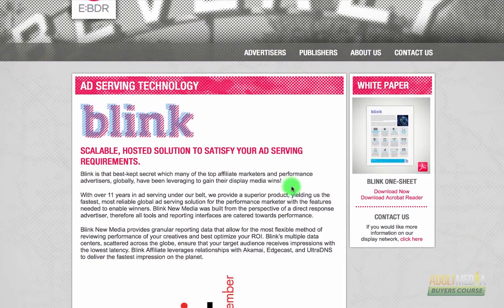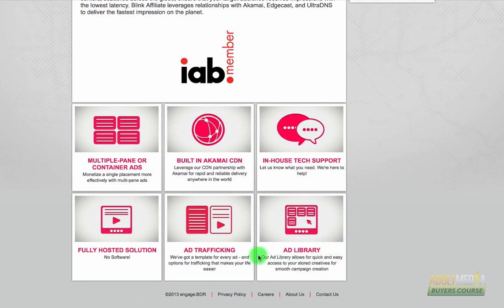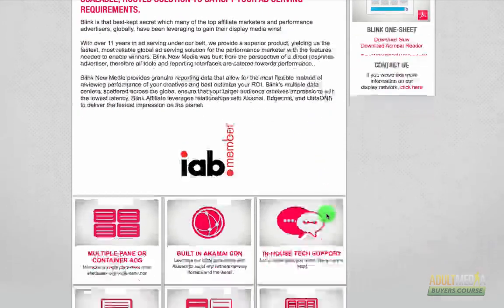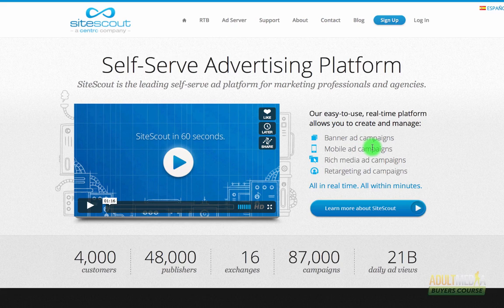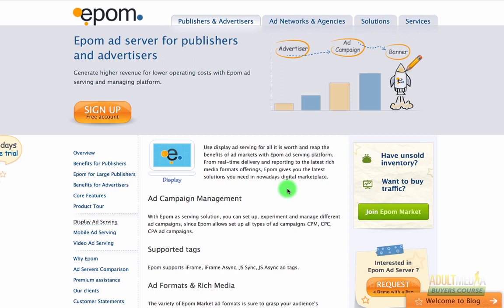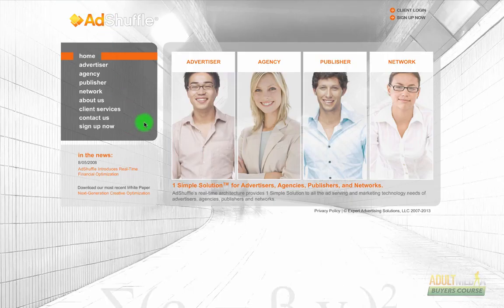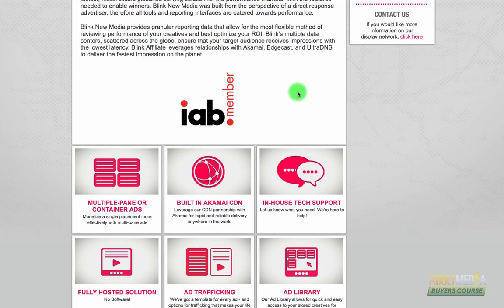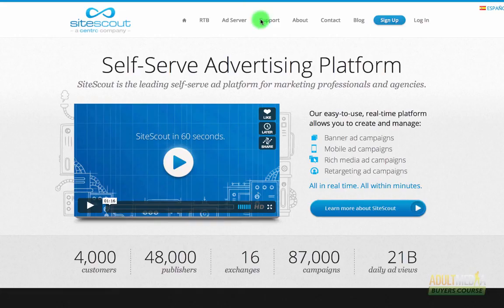09 AdServers My Recommendations For Finding an AdServer